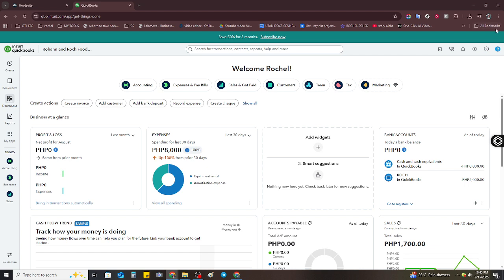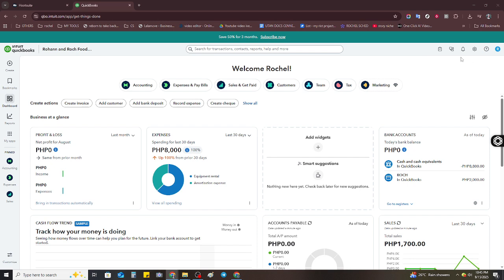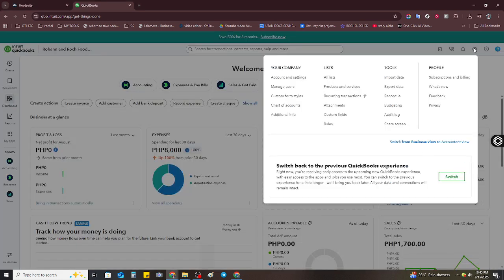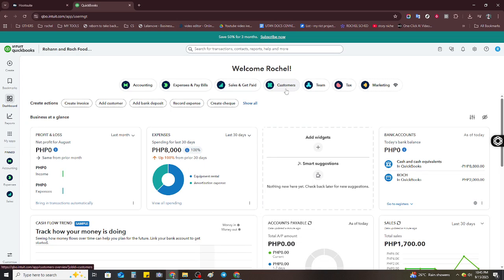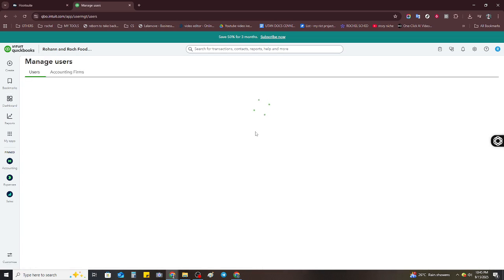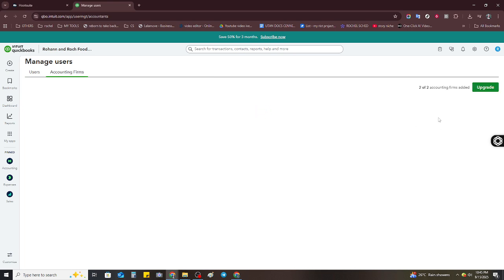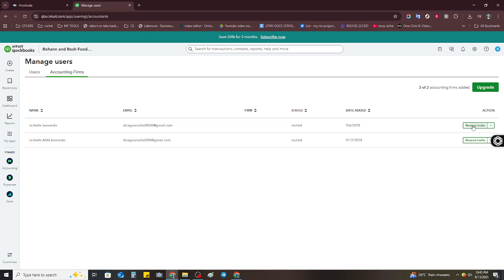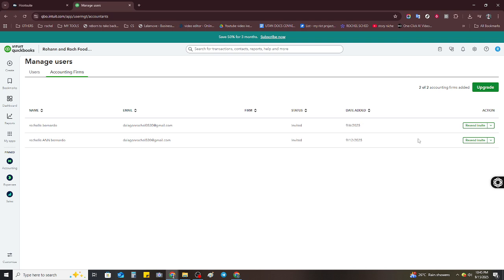How to Add Your Accountant in QuickBooks Online | Full 2026 Step-by-Step Guide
Need to share your QuickBooks with your accountant? 📊 This full 2025 step-by-step guide shows you exactly how to add your accountant in QuickBooks Online so they can access your books, review reports, and help you stay compliant.

In this tutorial, you’ll learn:
✅ How to invite your accountant in QuickBooks Online
✅ Where to find the “Manage Users” settings
✅ How many accountant users you can add
✅ Tips for granting secure access and managing permissions

This guide is perfect for small business owners, bookkeepers, and entrepreneurs who want to collaborate easily with their accountants while keeping their data safe.

📌 By the end of this video, you’ll know exactly how to add and manage your accountant’s access in QuickBooks Online 2025, making tax season and financial reporting stress-free.